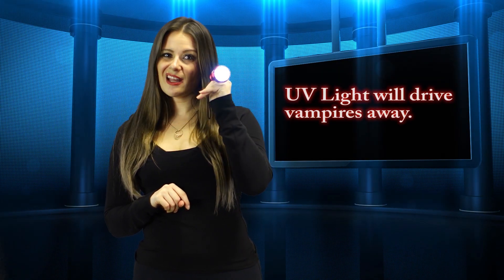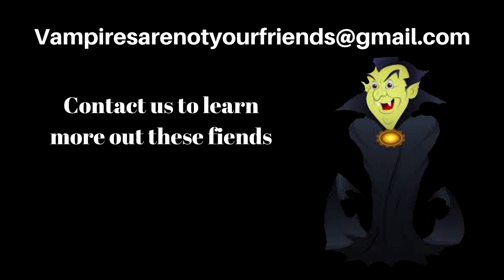How to ward off Vampires with UV Light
Welcome to this weeks lesson on How to Protect, Ward off and Slay, Vampires.

This is a weekly series on everything you need to know on How to Protect, Ward off and Slay Vampires.
This seminar is taught by Peter Van Helsing the great great grandson of the famous vampire hunter. He along with his other vampire hunting assistants and slayers will teach you everything you need to know about vampire protection and hunting.

Written, produced, directed, camera operated and edited by Percy Leon

Peter Van Helsing Vampire hunter and CEO. Rick Carlson
Father Elliot Cruspkin Heindenberg Andrew Mangialino
Alchemist Rosemary Christina Calph
Vampire Slayer Jane. Tory Taranova
Vampire Slayer ZaCarr. Angel Wainwright